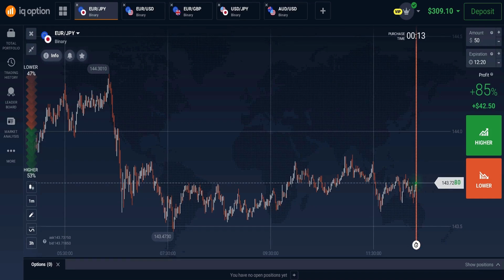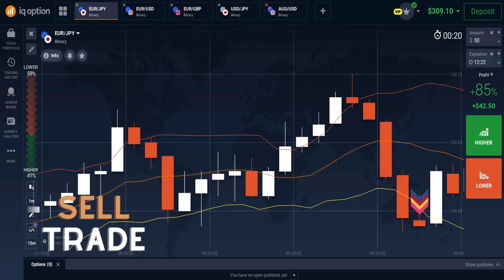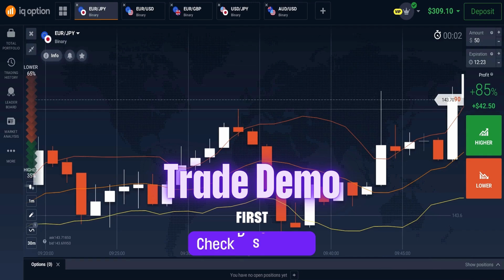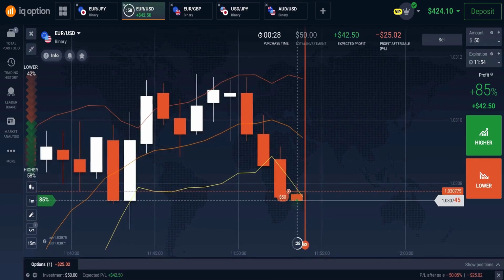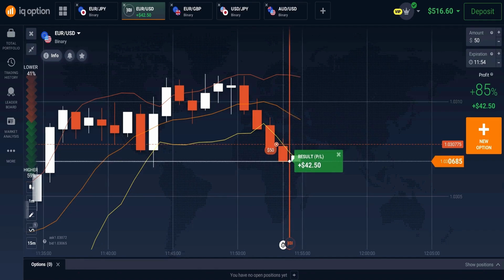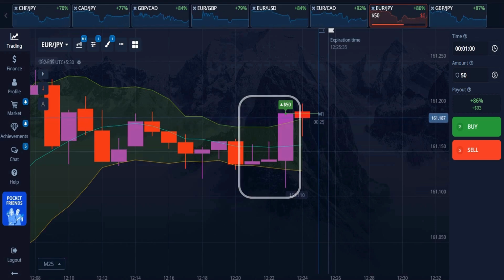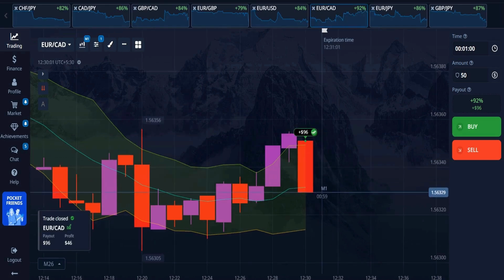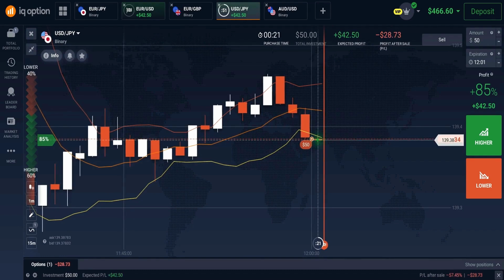Easy & Profitable 1-Minute Binary Options Strategy ANYONE Can Use | Bollinger Bands Trading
Welcome to this powerful and simple Binary Options trading strategy for beginners! In today’s educational trading tutorial, I’ll show you a highly effective, easy-to-understand strategy using only one indicator—the popular Bollinger Bands indicator—with unique settings (Period: 9, Deviation: 1.5). You’ll learn exactly how to identify profitable trades using clear candlestick patterns and simple rules.

This video covers:
✅ A Simple 1-minute chart binary options strategy
✅ Step-by-step Bollinger Bands strategy explanation
✅ Easy-to-follow BUY and SELL trade setups
✅ Live binary options trades for practical understanding
✅ Pro-tips on minimizing risks and practicing on a demo account

🔗 Try the IQ Option platforms used in this video://t.ly/r8dSV